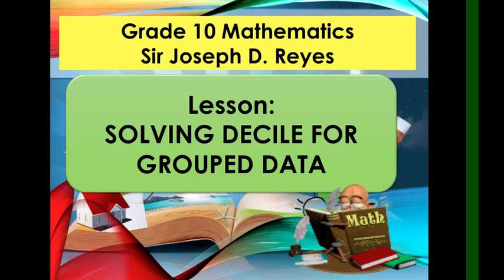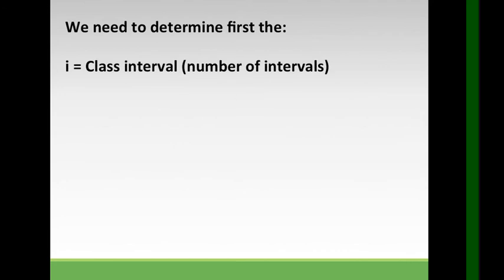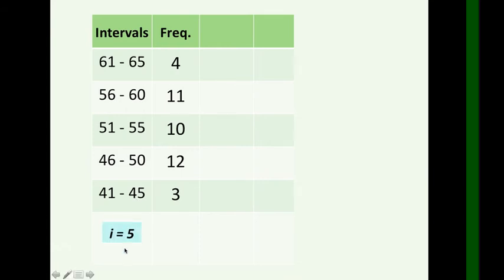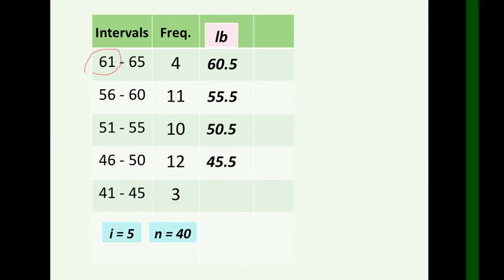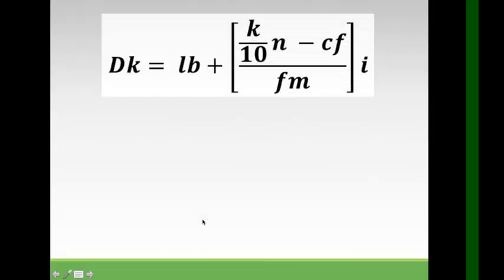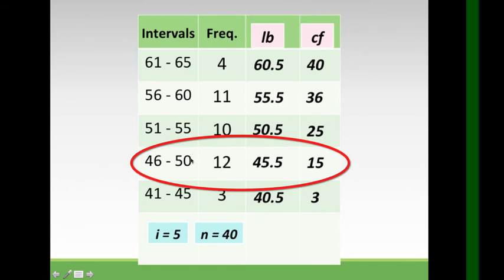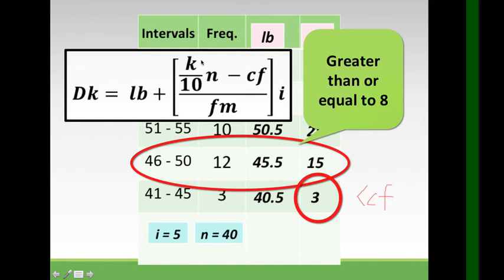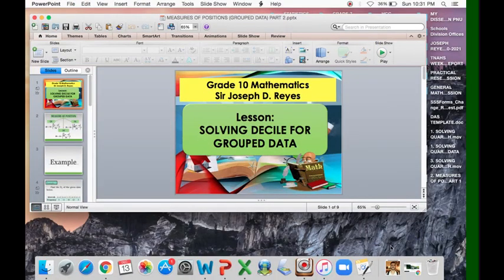SOLVING DECILE FOR GROUPED DATA | GRADE 10 MATH | TAGLISH